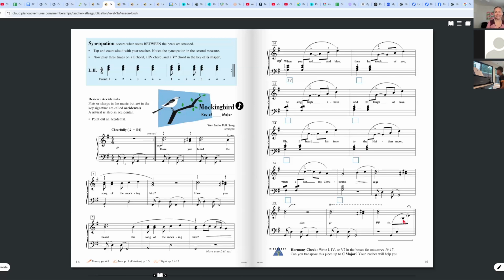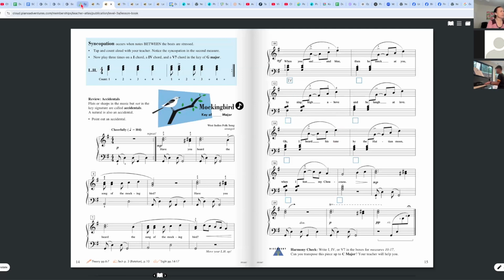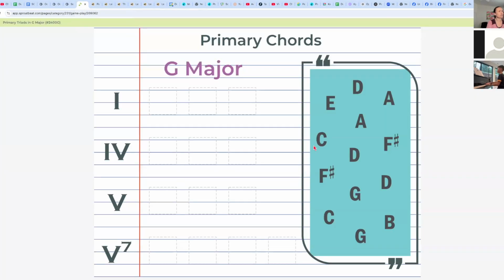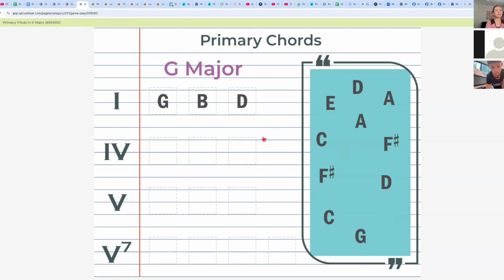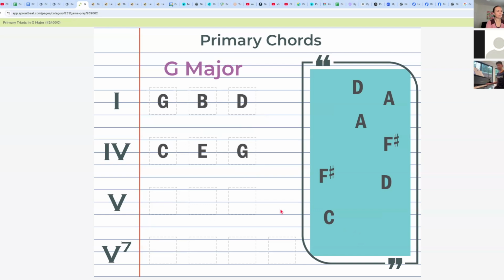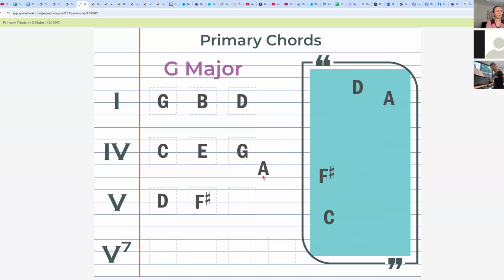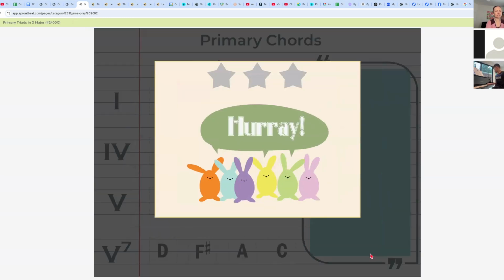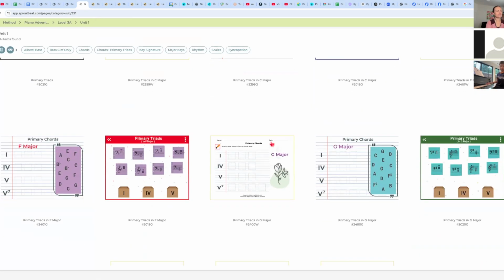Piano Lesson with Yuliya - "Mockingbird" Piano Adventures 3A G major primary chords I-IV-V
🎹 Learning Primary Chords in G Major learning Mockingbird song from Piano Adventures 3A Lesson book | Fun Piano Lesson with SproutBeat 🎵

In this lesson at Oclef, Piano Professor Yuliya Borshchova teaches a student “Mockingbird” from the Piano Adventures Level 3A lesson book. The focus of the lesson is understanding primary chords (I-IV-V) in G major, a fundamental concept for building harmony and accompaniment skills.

To make learning more fun and engaging, Yuliya incorporates interactive music theory games with SproutBeat, helping the student reinforce their knowledge in an enjoyable way! 🎶🎲

👉 Watch the lesson in action and see how music theory can be both educational and exciting!